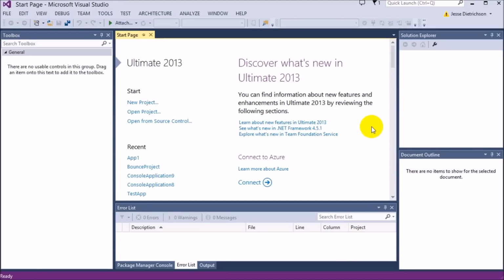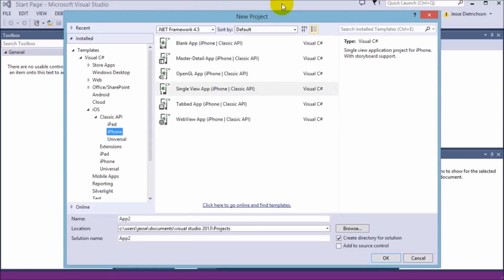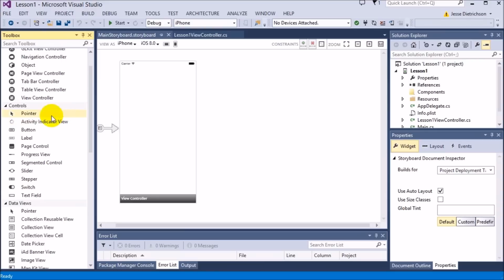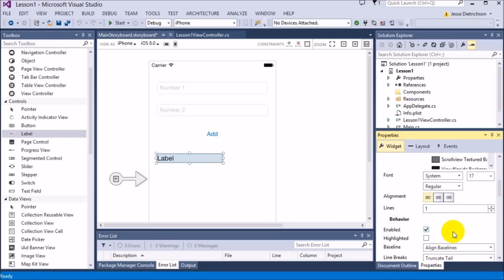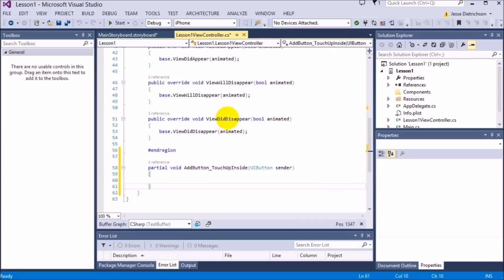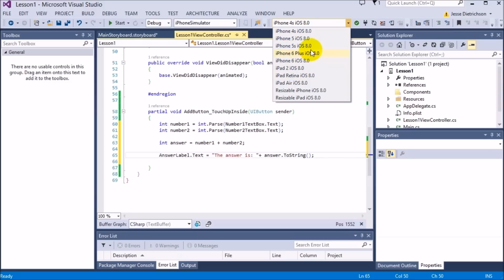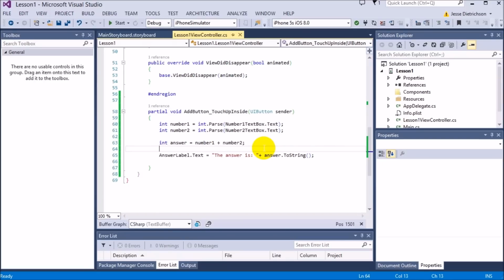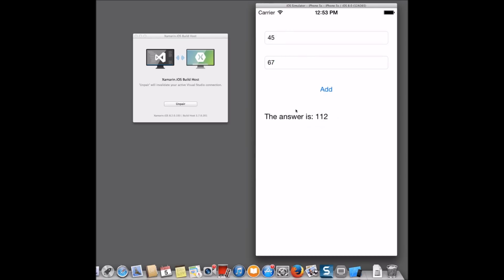Xamarin Fundamentals: Lesson 1 - Building your first iOS application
In this video we take a look at how easy it is to create your first iOS application using xamarin and C#!